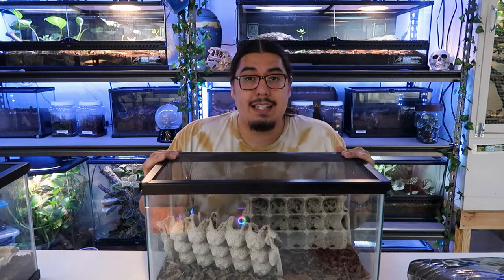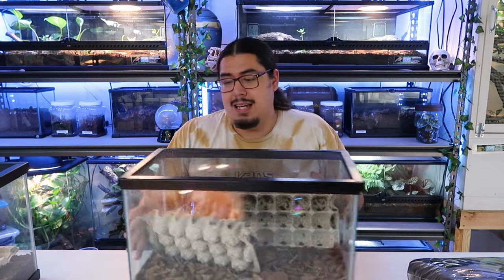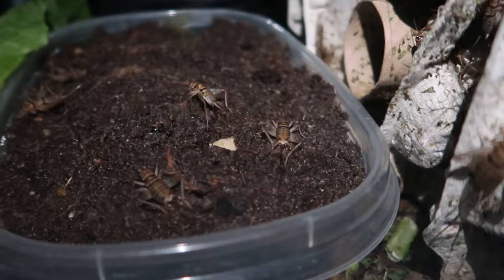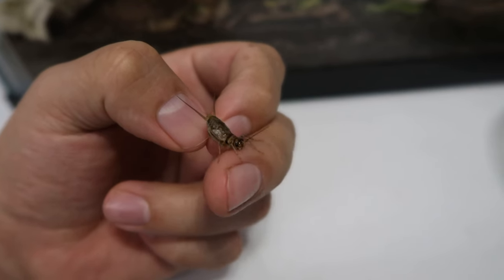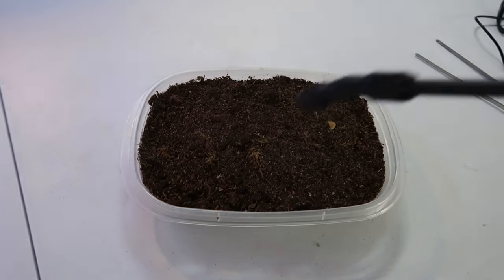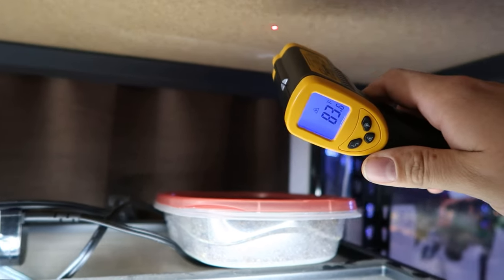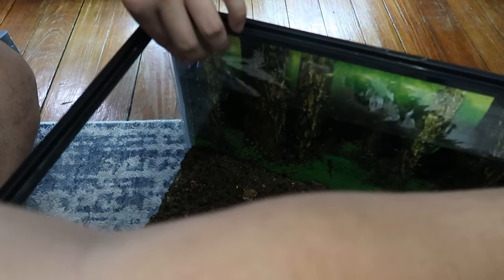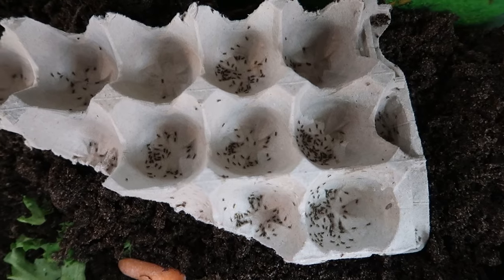How to Breed Crickets!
Are crickets easy to breed? YES! today I walk you through the steps of how to breed crickets!